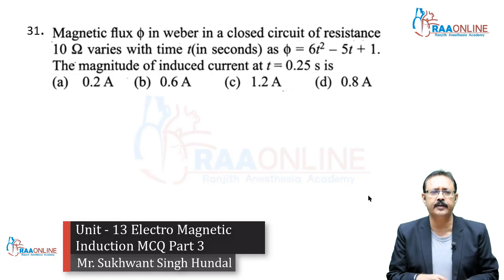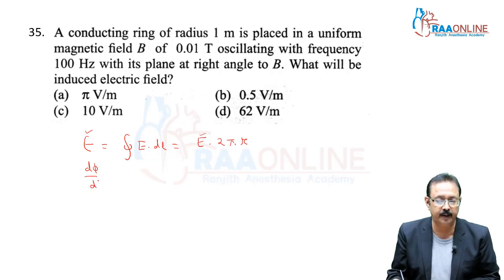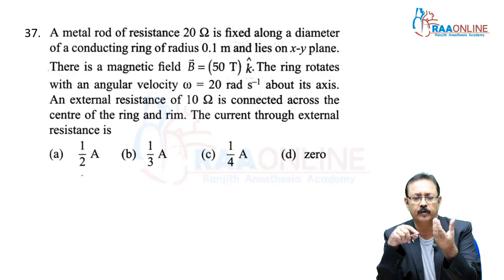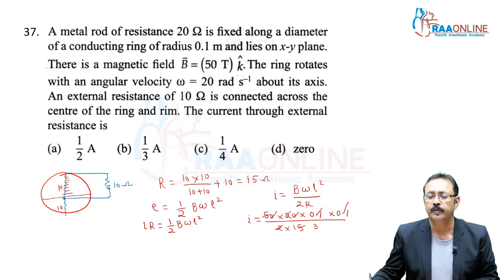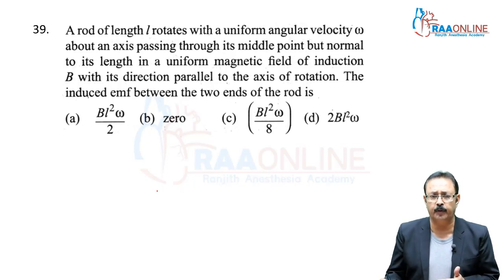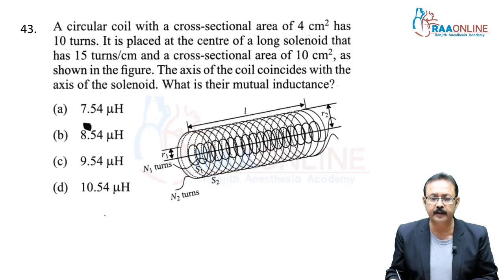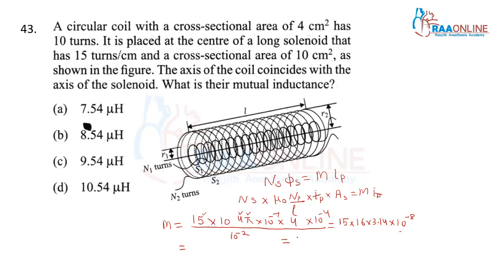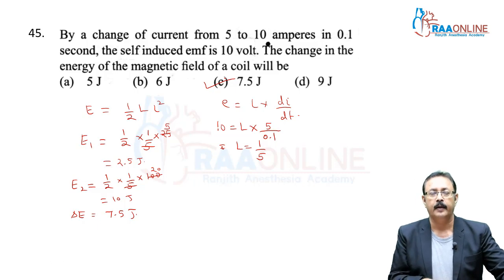Unit 13 Electro Magnetic Induction MCQ Part 3